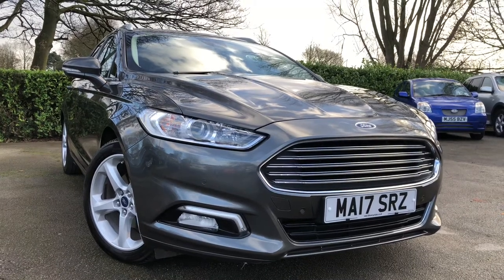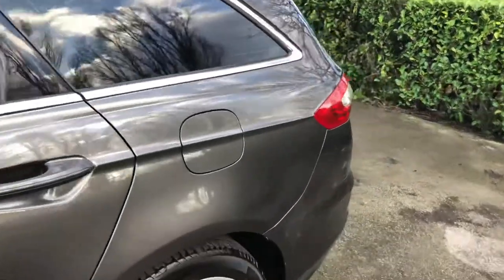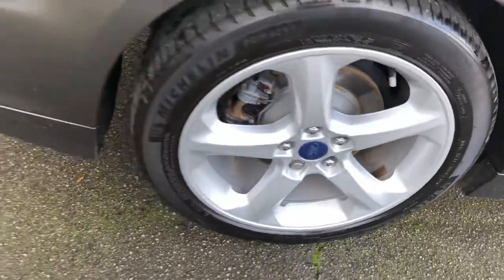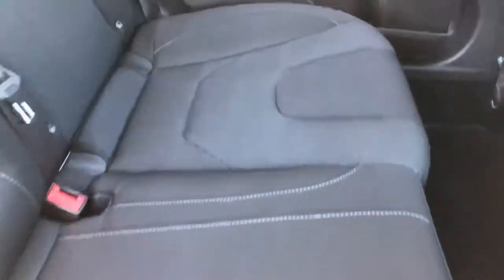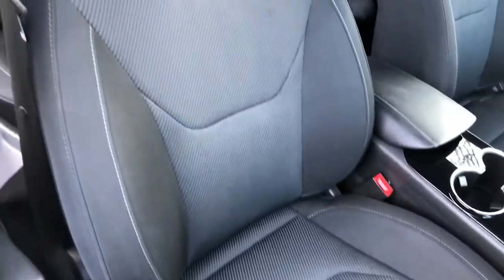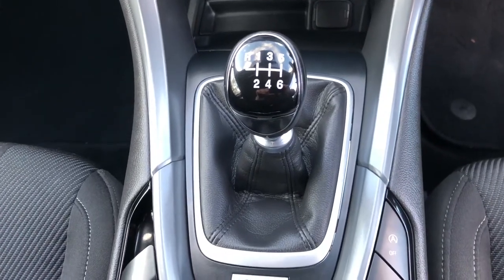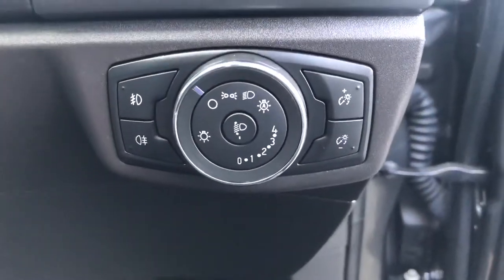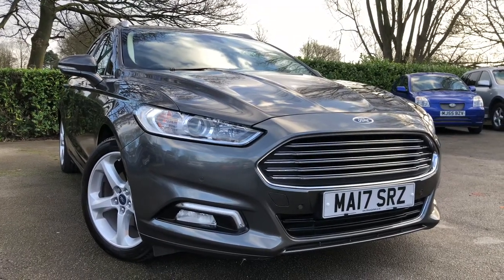Allman cars ltd Northwich Cheshire